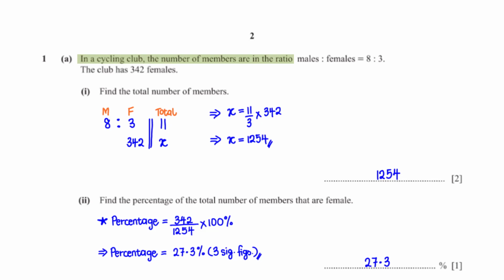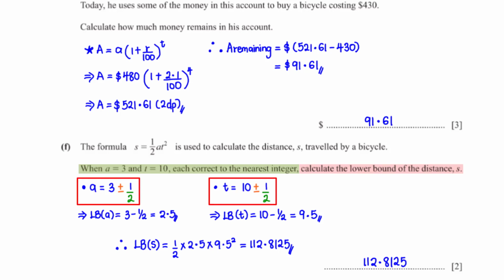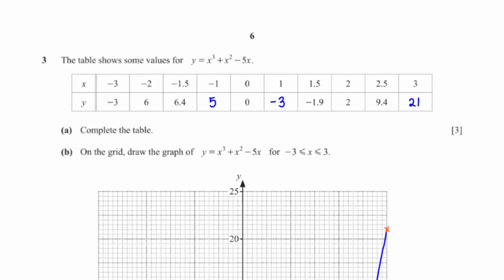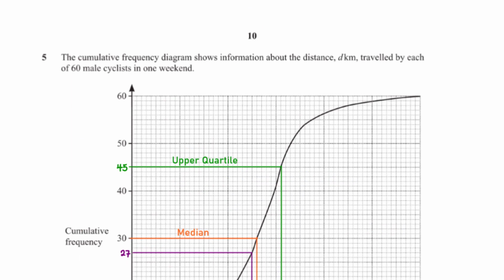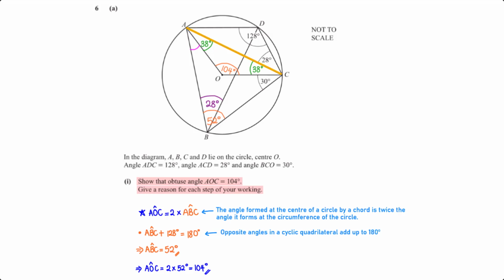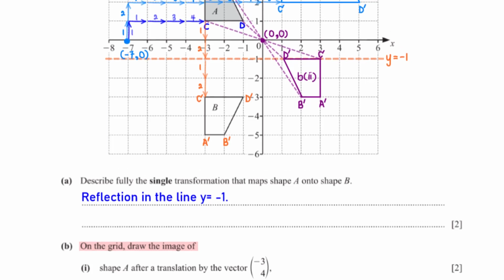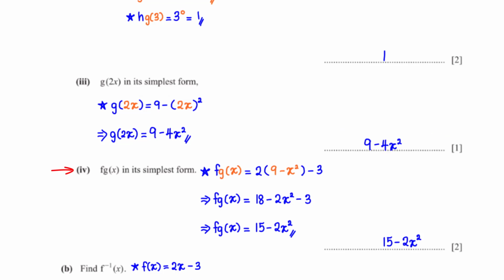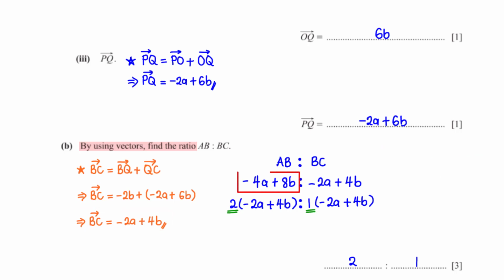0580/43/O/N/19 | Easy (Step by Step) Solutions | CIE IGCSE MATHS PAPER 4 (EXTENDED) OCT/NOV 2019